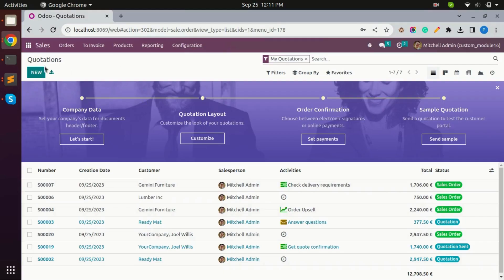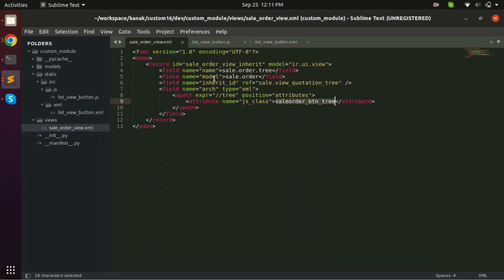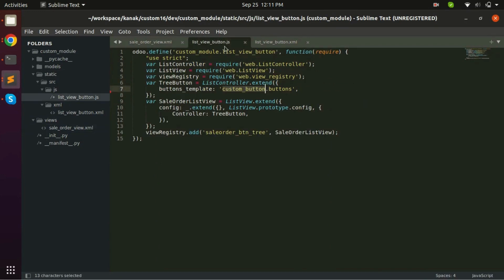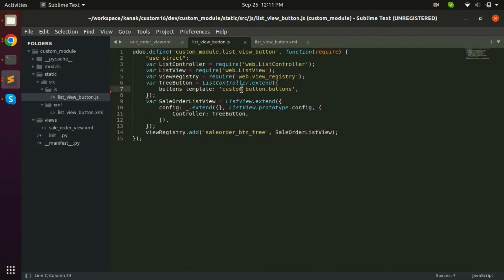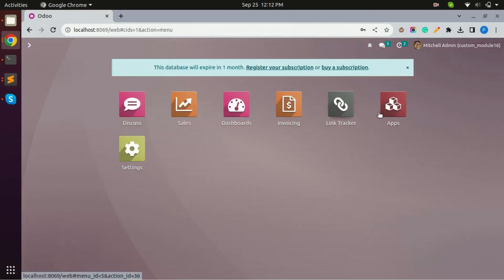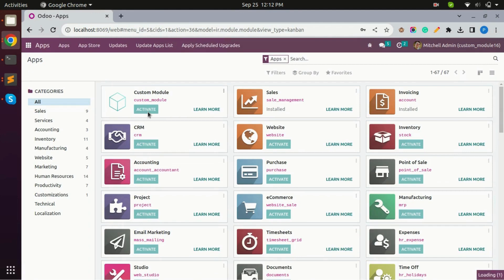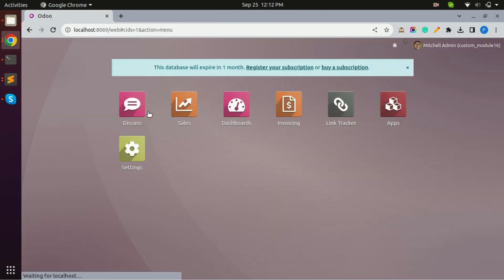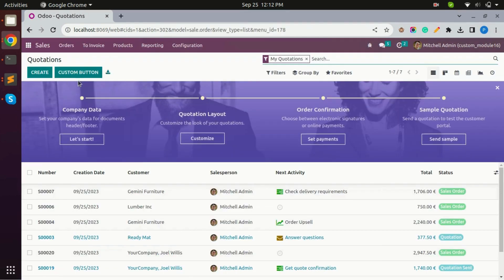Enhance Your Odoo List View: Learn How to Add a Custom Button Next to "Create"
Are you looking to take your Odoo experience to the next level?

In this video, We'll guide you on adding a custom button next to the "Create" button in the List View. With this simple tweak, you can enhance productivity and streamline your workflow within Odoo. Take advantage of this valuable tutorial - watch now and take control of your Odoo experience!